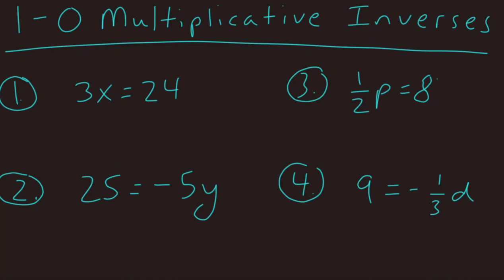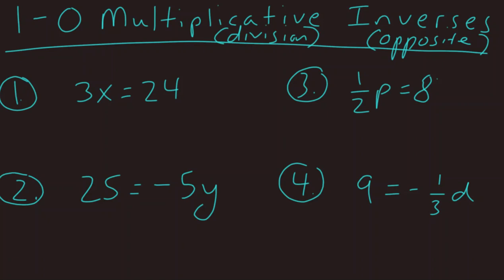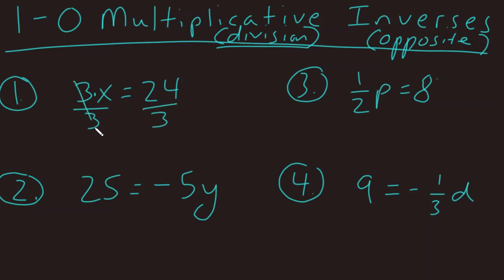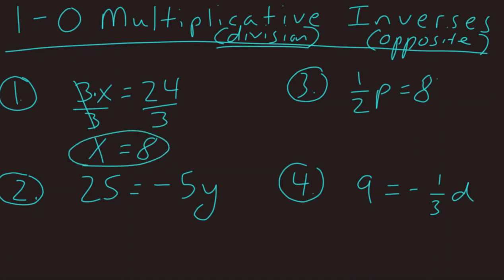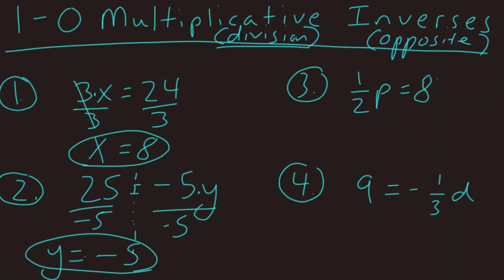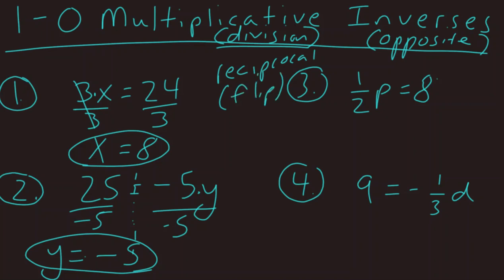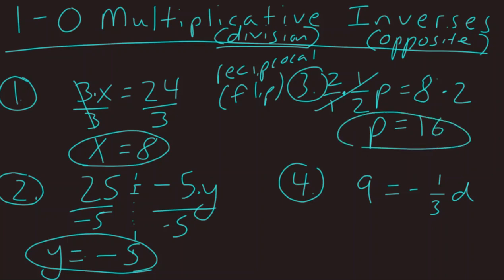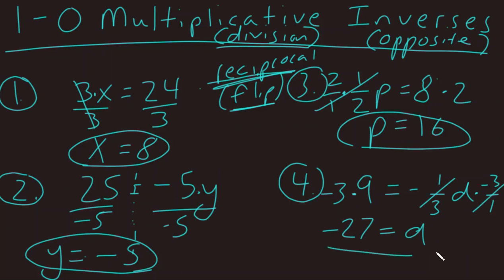Geo 1 0 Multiplicative Inverses